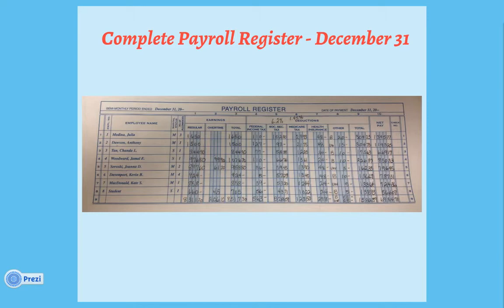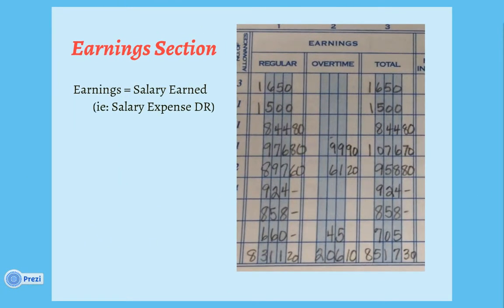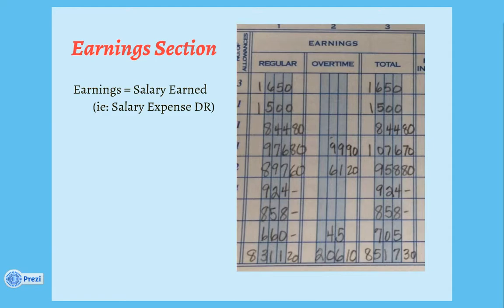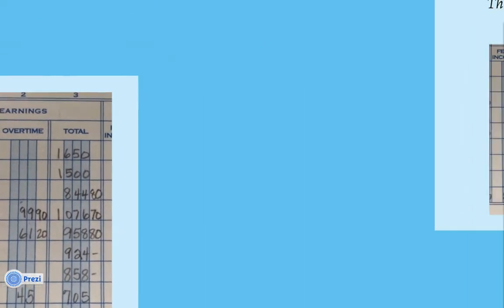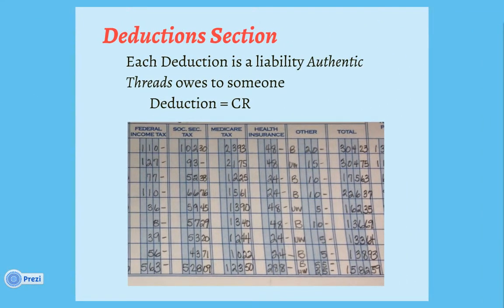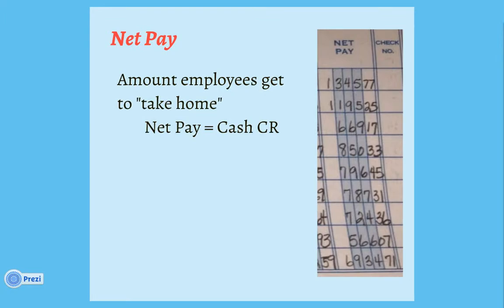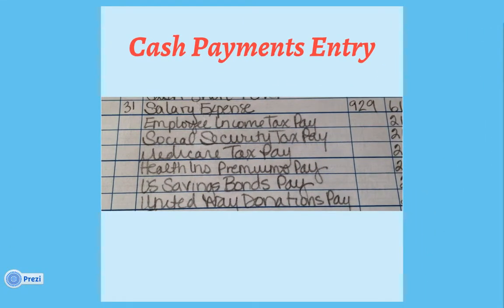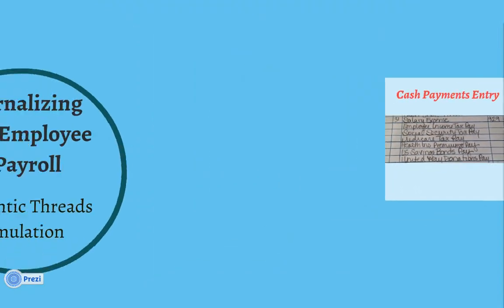Journalizing Employee Payroll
This video will help you work through the Dec 31 payroll register, write the check and record the entry.